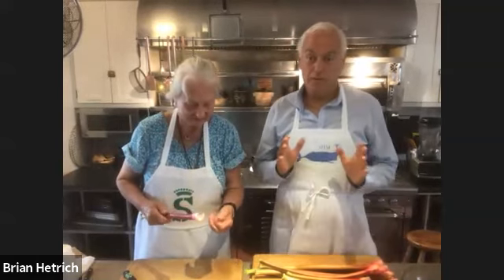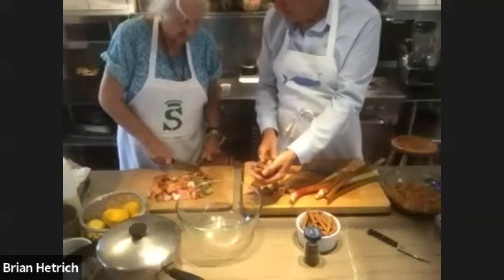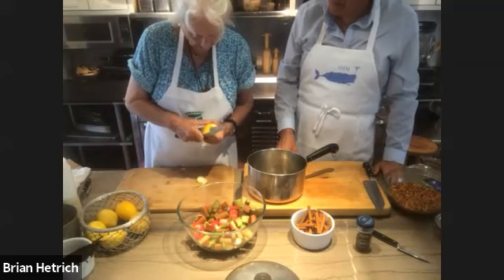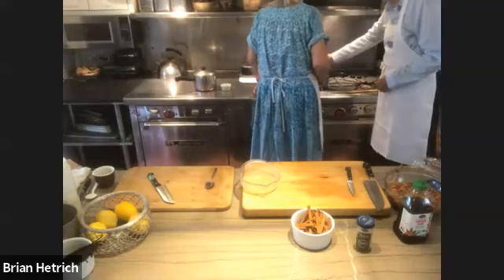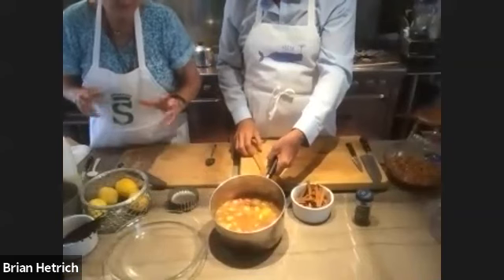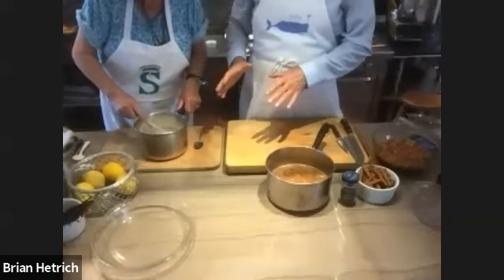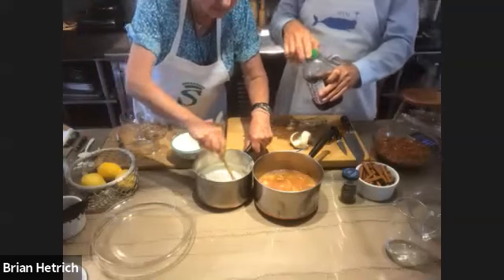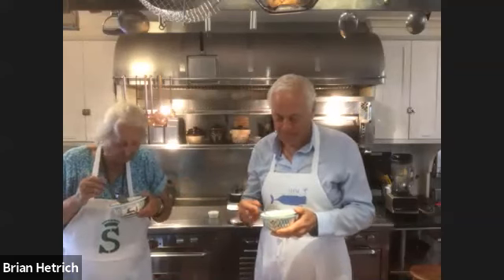Cooking with the Countess: Rhubarb Compote with Vanilla Cream Sauce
This program was done live via Zoom on Thursday, June 4, 2020 at 11am.

The first Thursday of every month join us at the illustrious Port of Missing Men, one of the last private Gilded Age estates in Southampton. The Countess von Salm-Hoogstraeten and her private chef, Brian Hetrich will be demonstrating how to make all kinds of amazing recipes. Many of which will include ingredients directly from The Countess' well-cared for organic vegetable garden. Join us this week when they make a delicious rhubarb compote with vanilla sauce. Rhubarb is full of phytonutrients and is a great source of calcium, magnesium, vitamin C and K. If you need assistance setting up Zoom, contact .